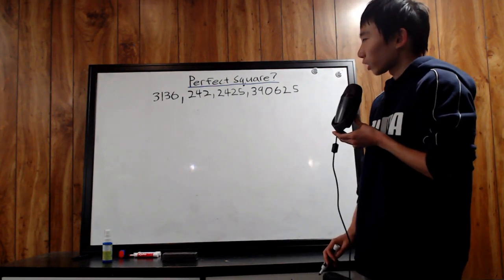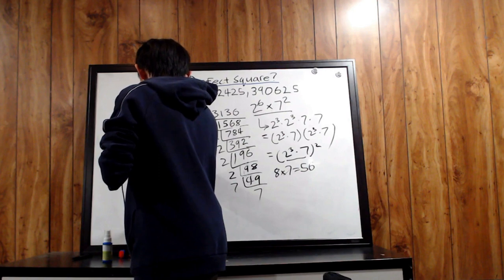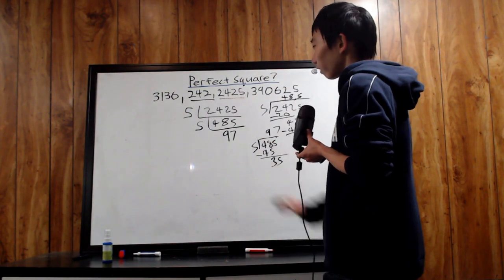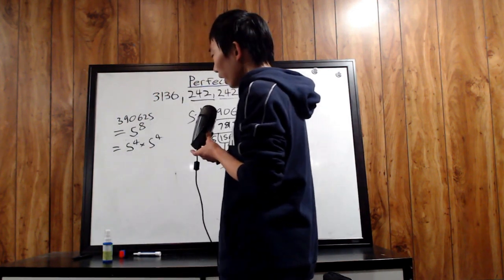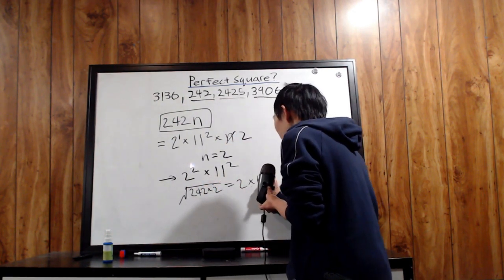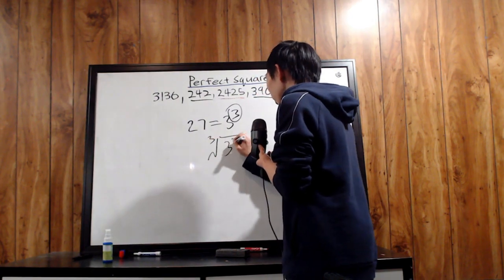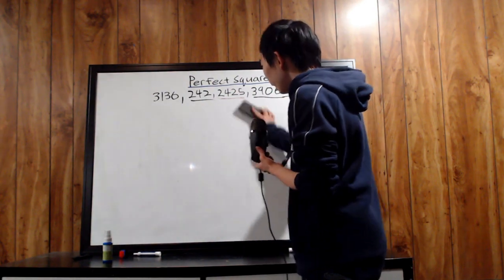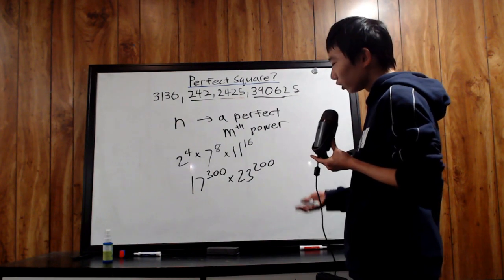Math Contest Guide - Perfect Squares and Powers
How can we determine the square root of any number without a calculator? How can we identify any perfect square without a calculator?
And not just perfect squares, but perfect cubes, fourth powers, fifth powers and so on?
These are some of the most fundamental skills to know for math contests! Watch this video to find out.

This is a video series where basic and fundamental math contest skillsets are shared.

00:00 Perfect squares
07:44 Application
10:19 Perfect powers